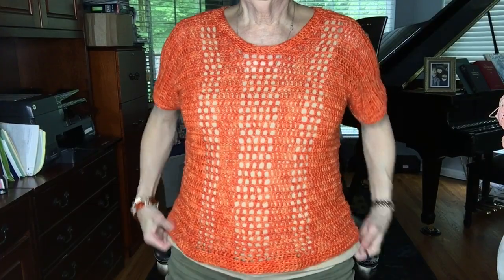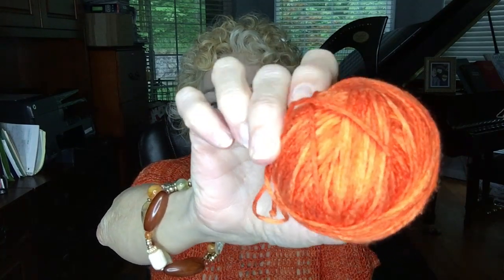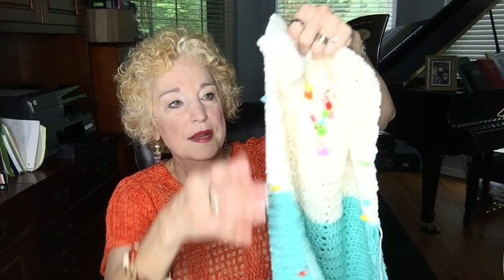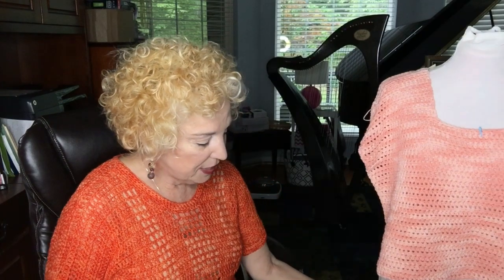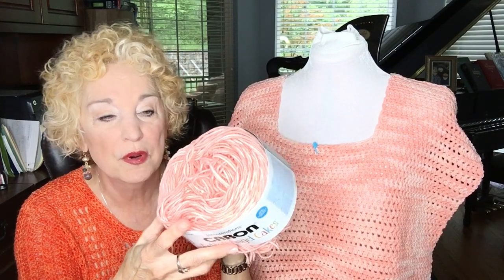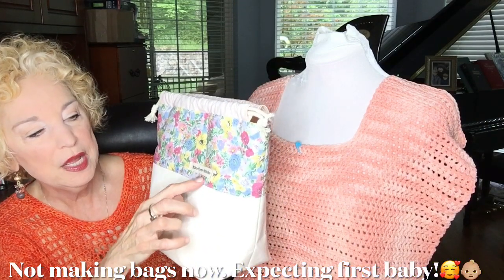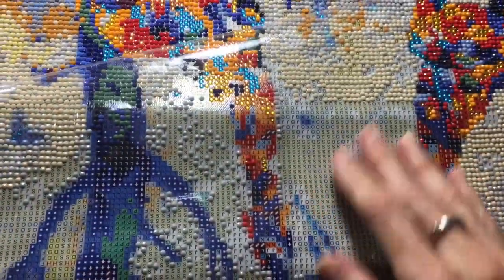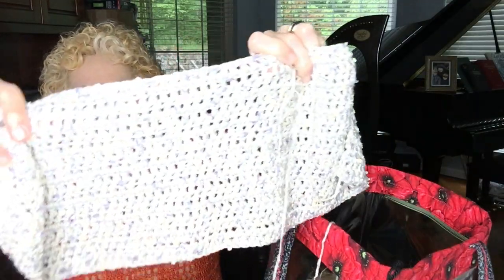Late Week Video - WIPs --Crochet and Diamond Painting! On The Hook Crochet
Today's a WIP brigade -- all the current projects I have on the hook.  Looks like Block Party will be first off the hook, followed by Plain Jane, Summer Cardi and Soft Linen Tee.
LINKS OF INTEREST IN TODAY'S VIDEO:
Millies Lace pattern
Diamond painting Information:

 Think crochet --  join me next time to find out what's On The Hook!

ON THE HOOK CROCHET COMMUNITY!